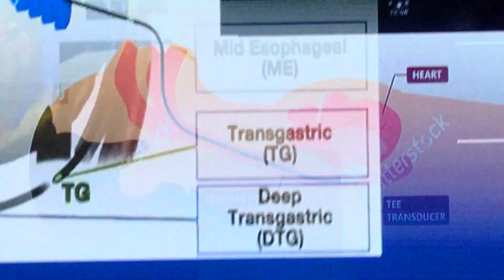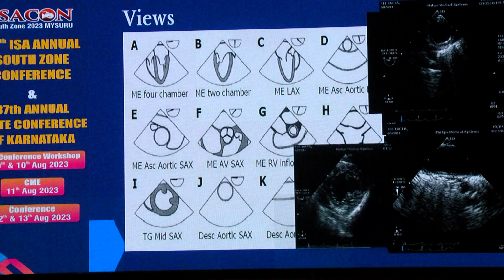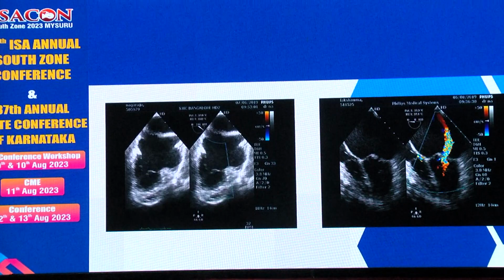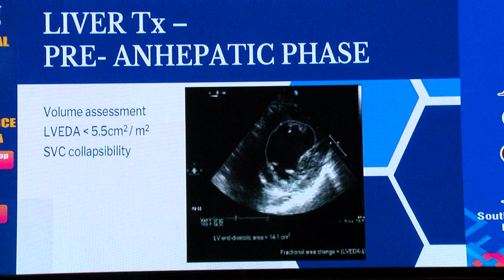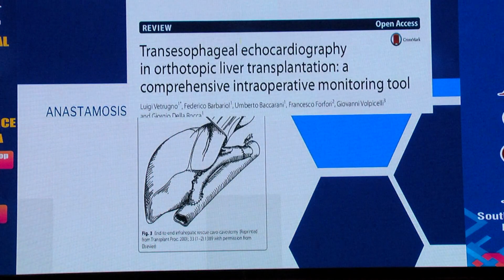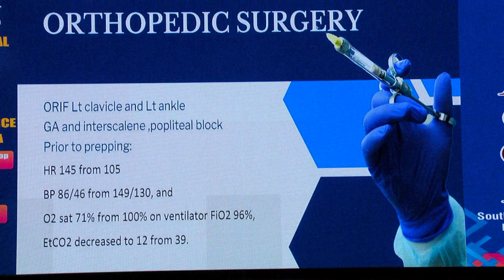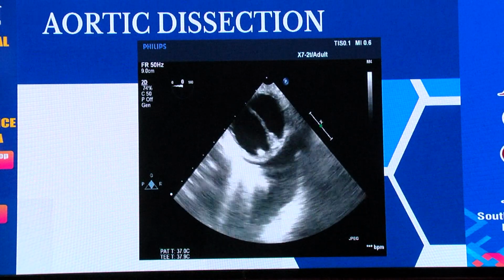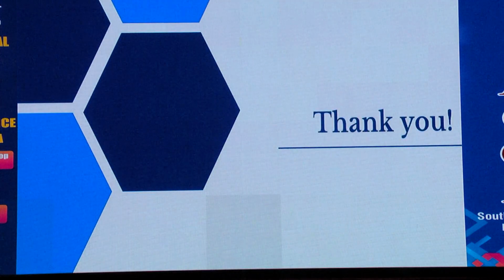SZISACON2023 DR NAGARAJ P S TEE IN NON CARDIAC SURGERIES